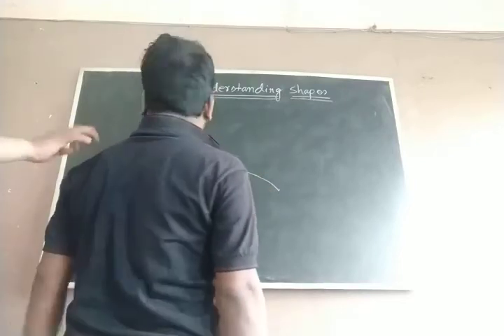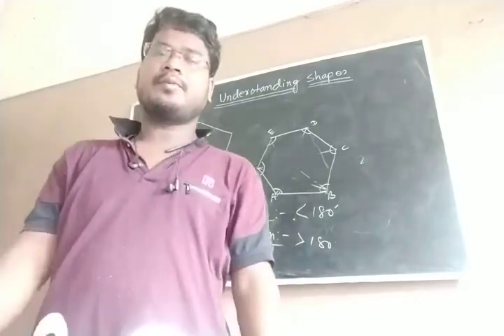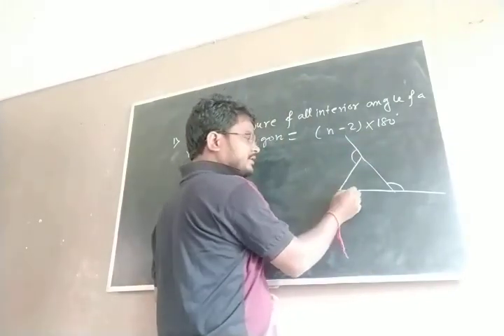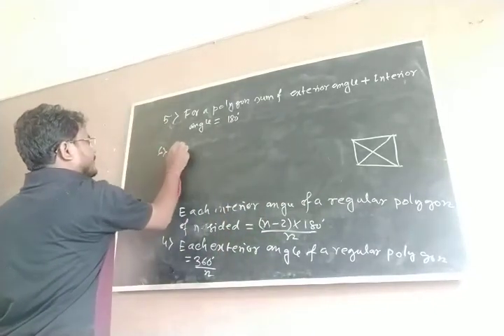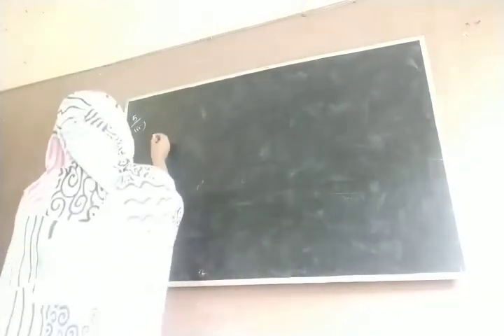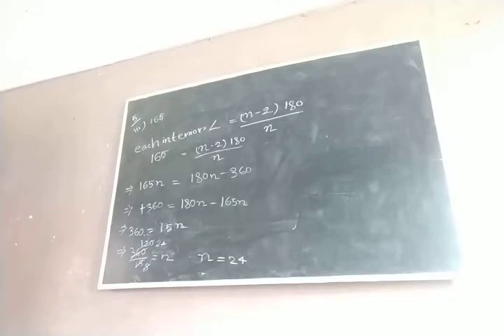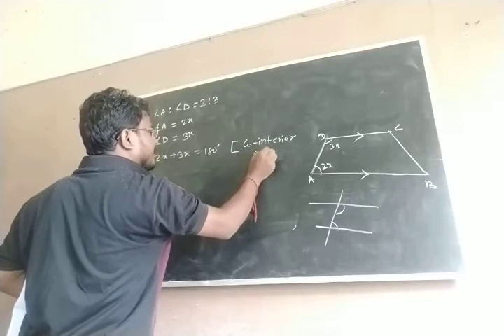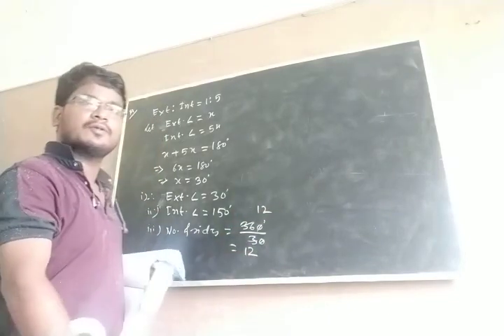CLASS#VIII#UNDERSTANDING#SHAPES#BY#SWAPAN#SIR#ROYAL#ACADEMY#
THIS IS THE INTRODUCTION PART AND FIRST EX